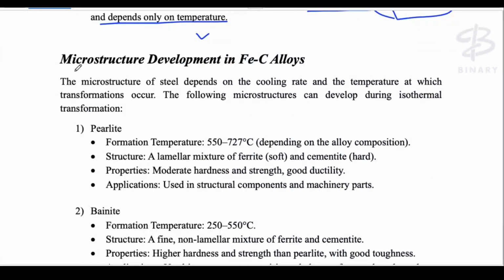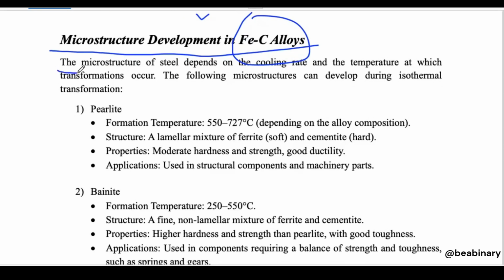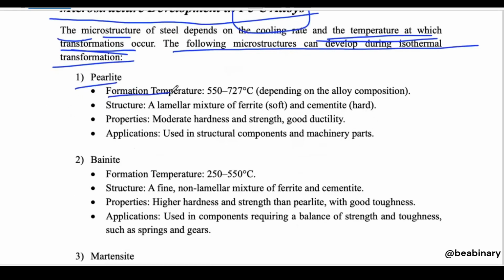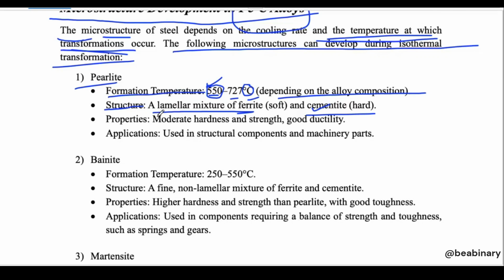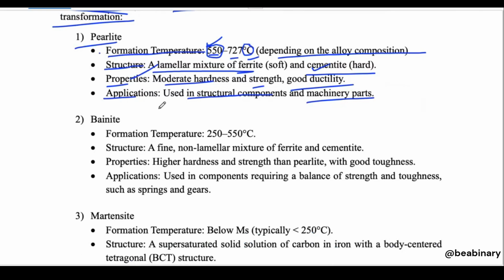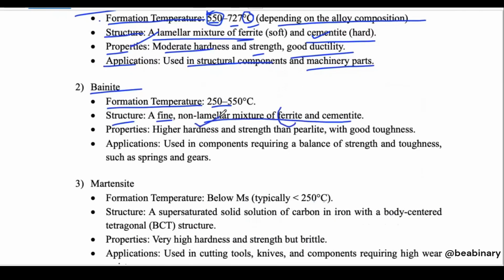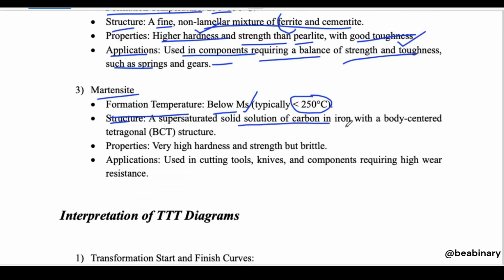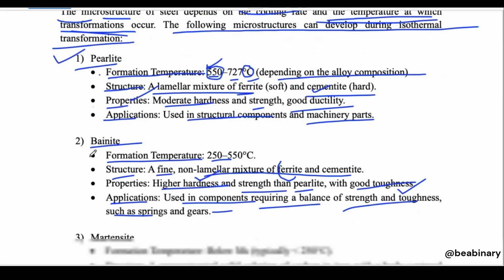77. Microstructure Development in Fe-C Alloys | Material Science and Engineering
Description
This video explains the microstructure development in Fe-C (iron-carbon) alloys, focusing on the transformations that occur during cooling and heat treatment. It describes how different cooling rates and heat treatment paths lead to the formation of microstructures such as ferrite, pearlite, bainite, and martensite. The video also discusses the role of phase diagrams, TTT diagrams, and critical temperatures in predicting microstructural changes, along with the effects on mechanical properties like hardness, strength, and toughness. Real-world applications in steel manufacturing and component design are highlighted.